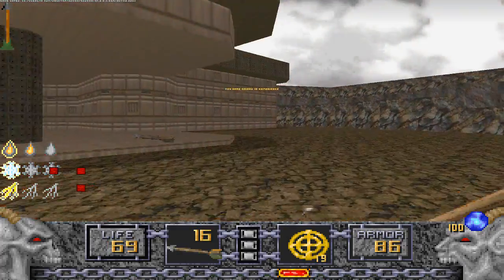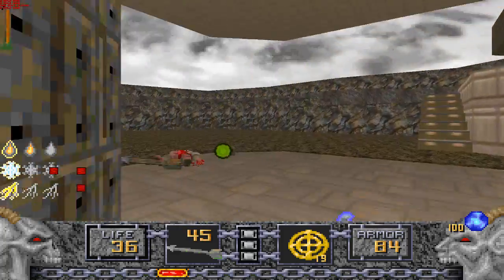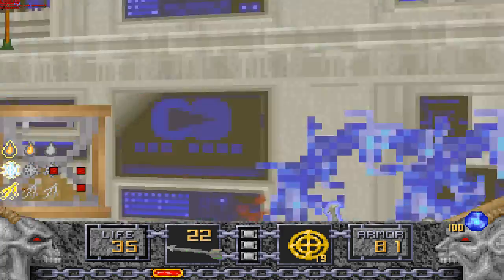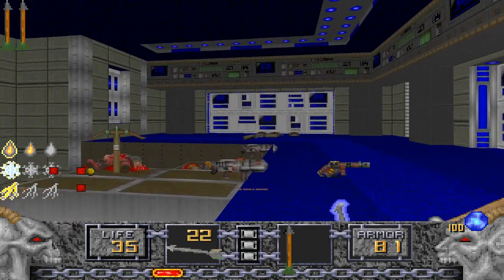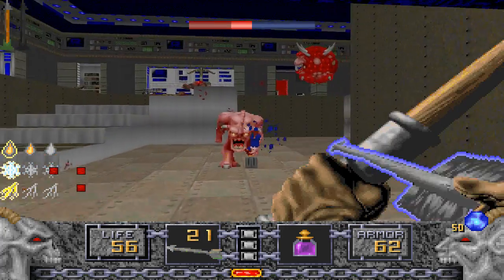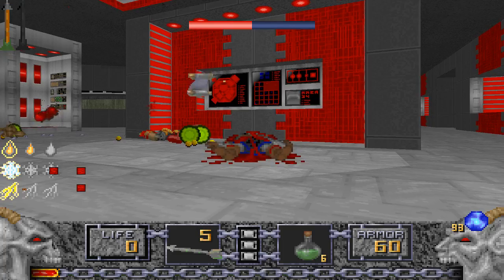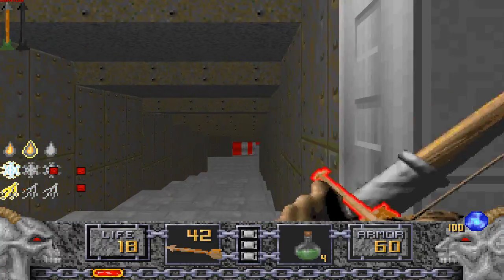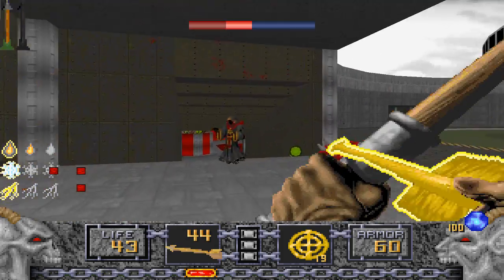Fusion Weaver - Ranger - Good Morning Phobos Map04 - Now that's a circle of death! PART 1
Fusion Weaver is a monster/weapon/player replacement gameplay mod for Doom/Heretic/Hexen/Strife.

Deaths this episode: 7
Deaths total so far: 37

Have fun and enjoy! All feedback welcome!